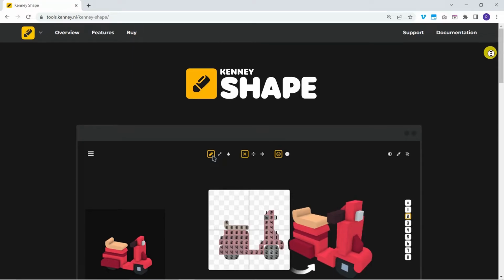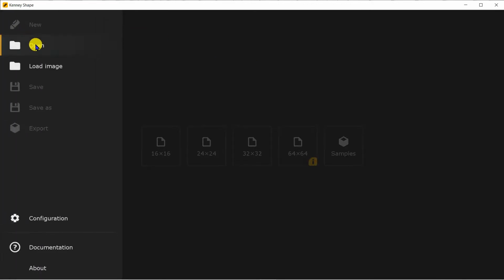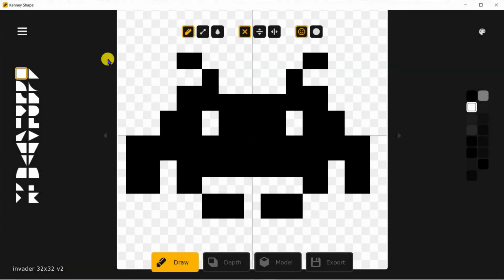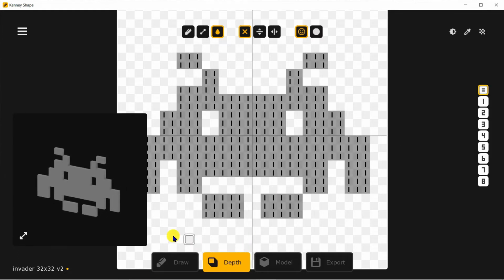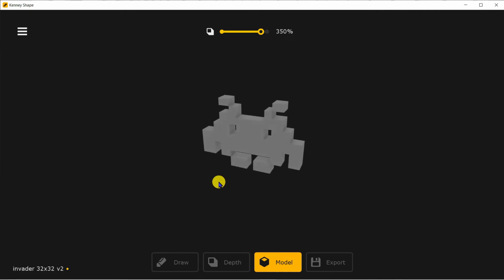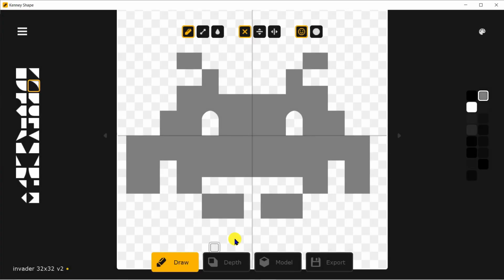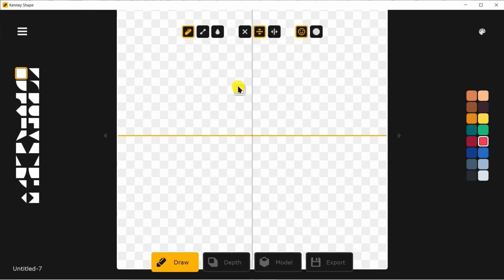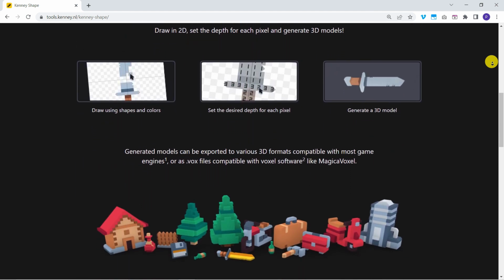Beginning 3D: Explainer 6 - Create a 3D Space Invader in Kenney Shape by 'tracing' an image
Are you fascinated by 3D modelling and interactive media development? 🤩

Our step-by-step guides are here to fuel your passion! In this explainer we use 'Kenney Shape' to create a simple 3D Space Invader by loading an image and 'tracing' it.  Looking for a starting point with 3D?  Welcome to our beginner-friendly workflows for 3d newbies :)

Prefer a short online course?  and receive a PDF certificate of completion!

⏱️⏱️VIDEO CHAPTERS⏱️⏱️:

00:00:00 - Starting Your 3D Design Journey using Kenney Shape
00:00:44 - Import Images into Kenney Shape
00:01:21 - Resizing Images for 3D Conversion: A Step-by-Step Guide
00:02:40 - Transforming 2D Designs into 3D shapes
00:03:59 - Using Mirroring Tools
00:04:37 - Exporting the 3D Model From Kenney Shape to Unity